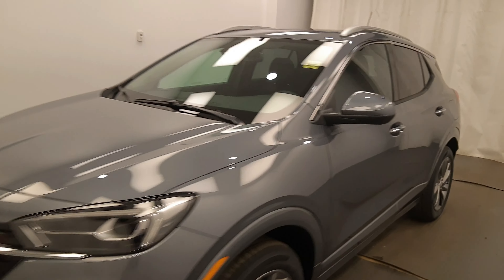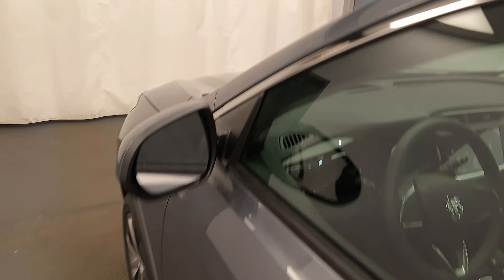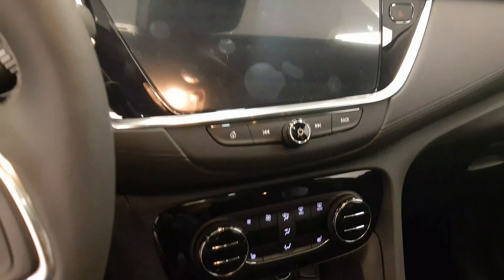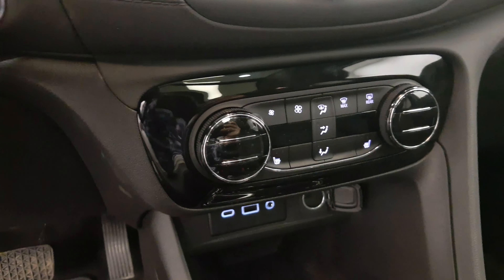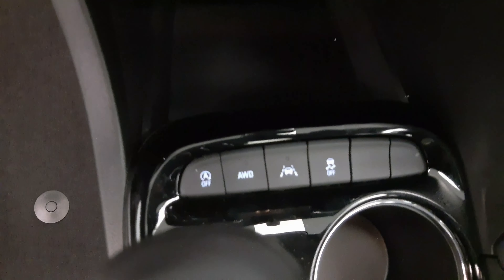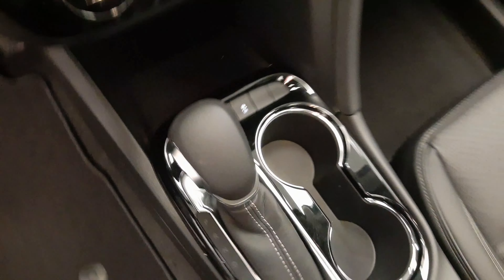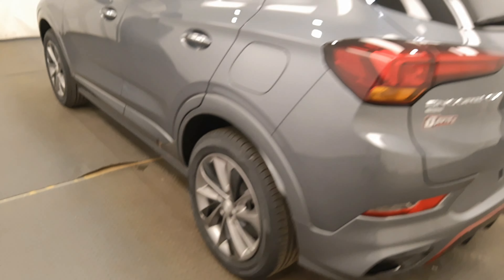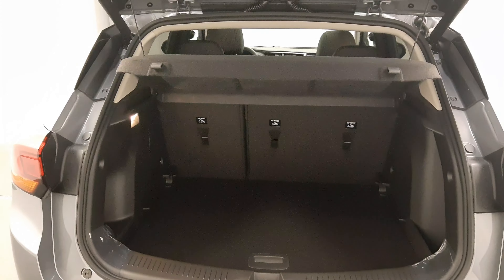2022 Buick Encore GX || 236147